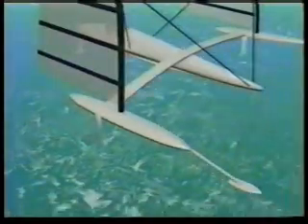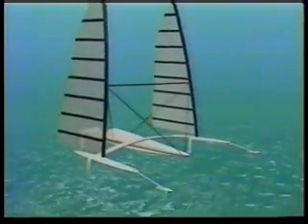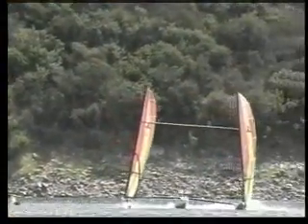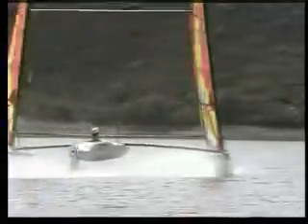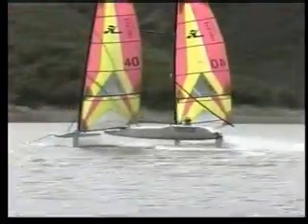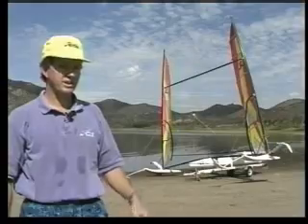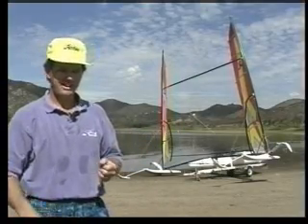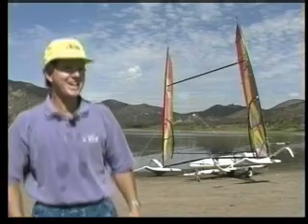TriFoiler by Chadd Booth from Lake Hodges California.wmv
Interview of Greg Ketterman and sailing the hydrofoil trimaran, the TriFoiler at Lake Hodges California in about 1996.  The video includes scenes from the French Trench, Cape Verde, and Cabrillo Beach.  There is some computer animation showing how the foils work.